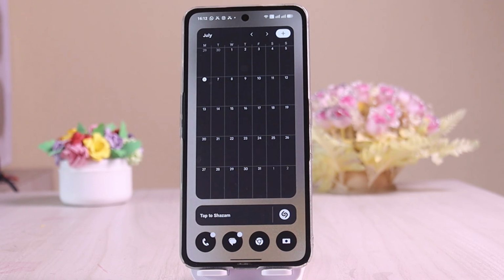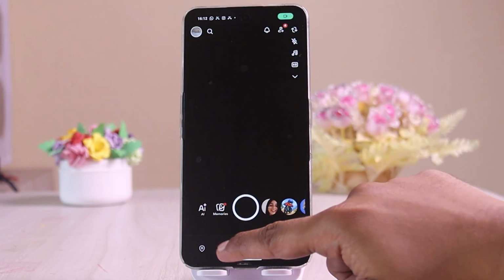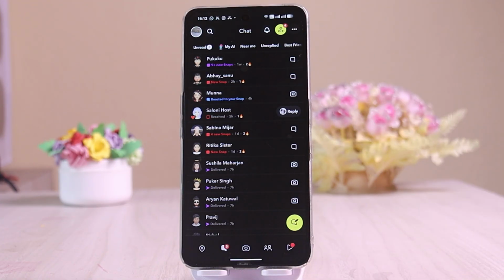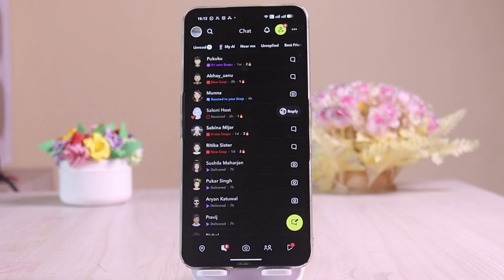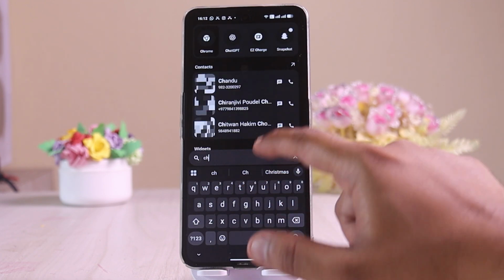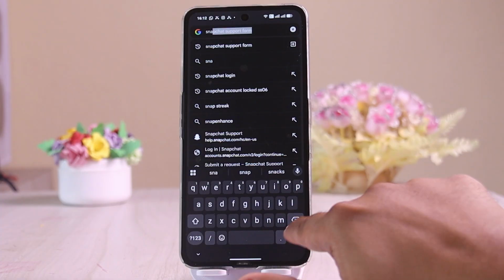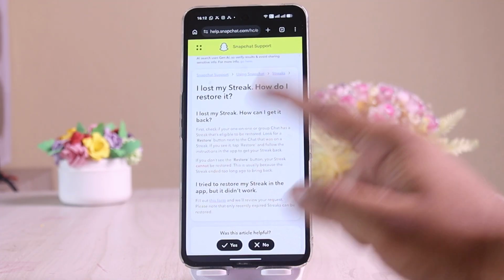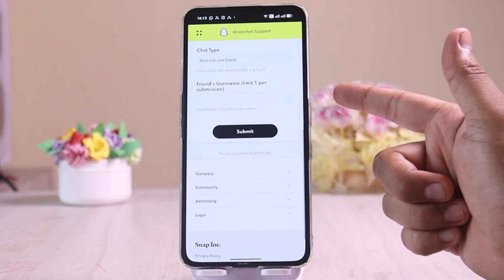How to Use Snapchat Snap Streaks Restore Trick | Restore Lost Snap Streak Easily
Lost your Snapchat Snap Streak and want to get it back? In this video, you'll learn how to use the Snapchat Snap Streak Restore feature and recover your lost streak with easy steps.

This tutorial explains how Snapchat Streak Restore works, how to restore a broken Snap Streak, how to check the restore option, and what to do if your streak disappears accidentally. Whether you missed a snap or your streak ended unexpectedly, this guide will help you understand how to recover it.

Follow these simple steps to restore your Snapchat Snap Streak and continue your daily snaps with friends.